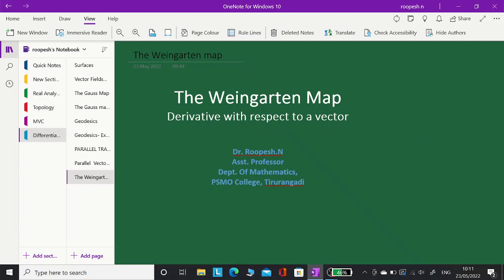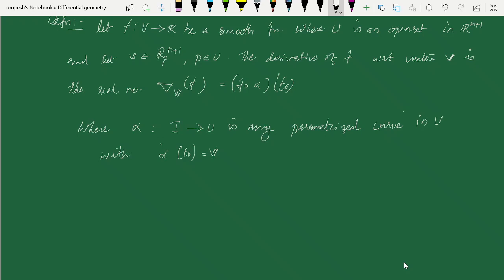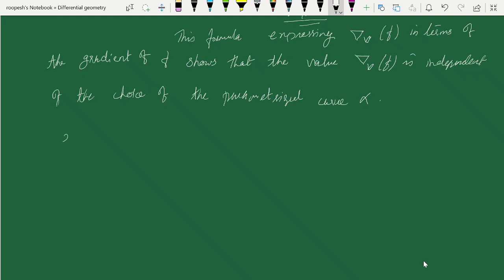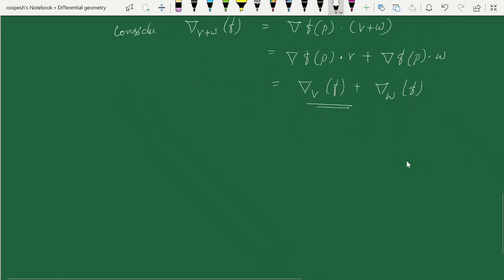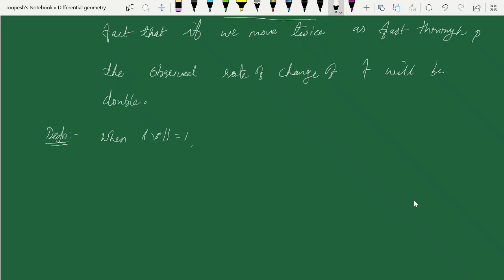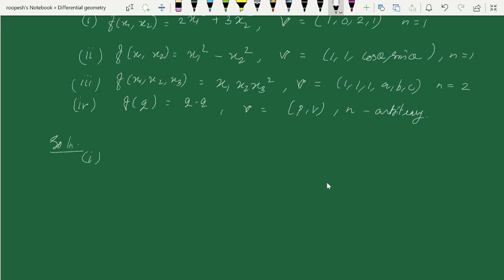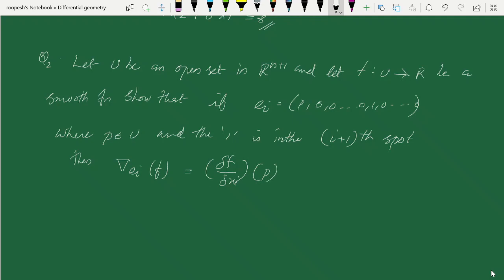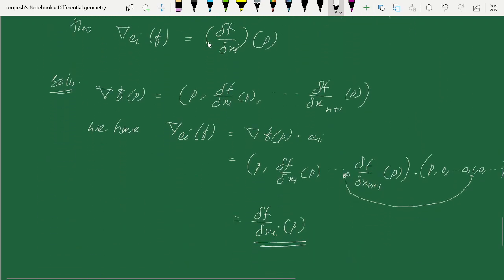Derivative wrt a vector